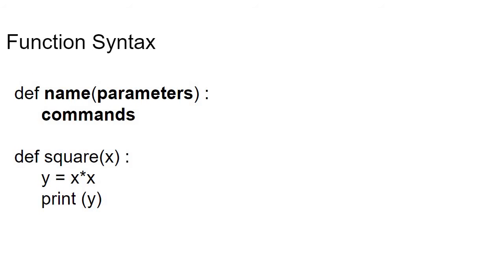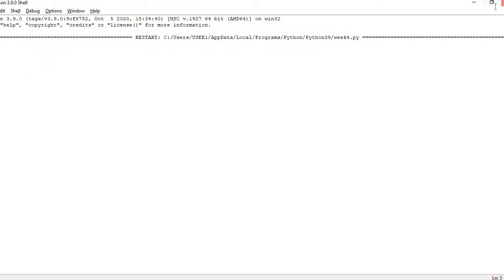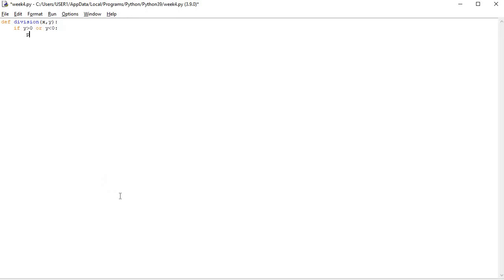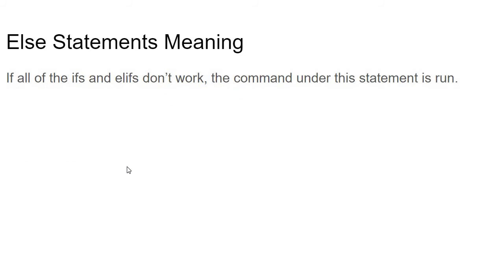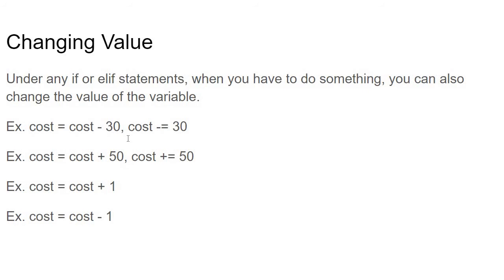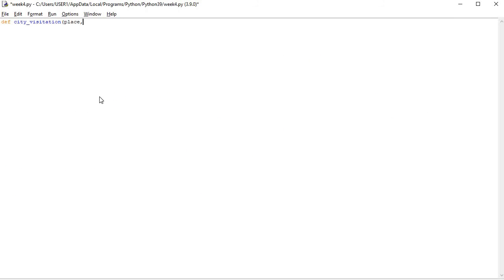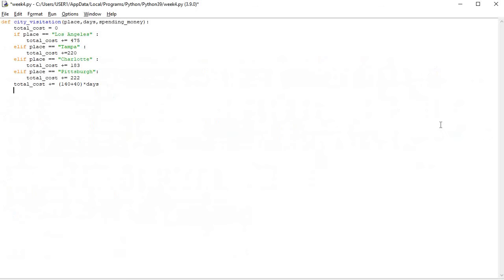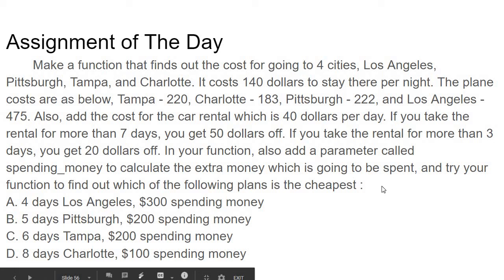Python - Basic Week #4 | Functions & If, Elif, Else Statements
Hello everyone!

This is The Learning Royal, a place for you to learn new things everyday. Today, we are teaching you basic Python by continuing the Python - Basic series. We will post at least one coding video weekly.